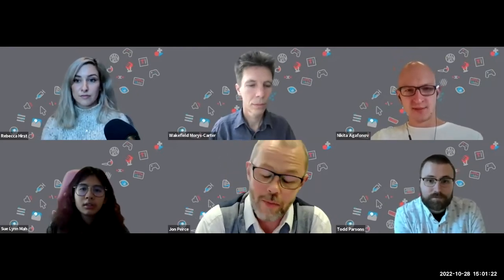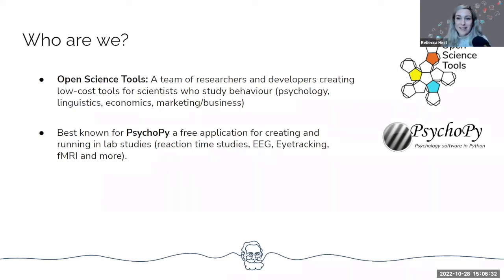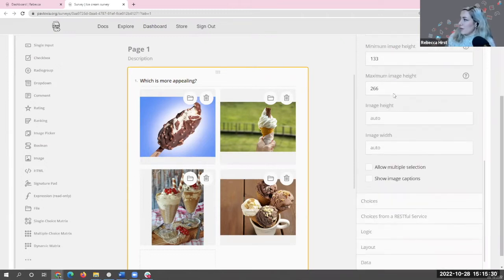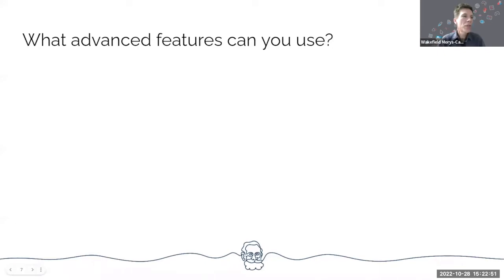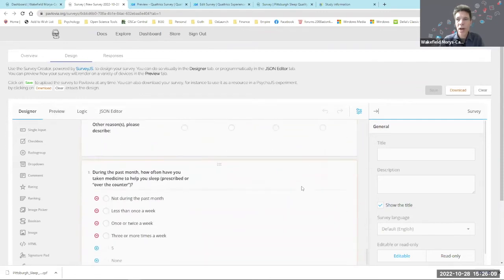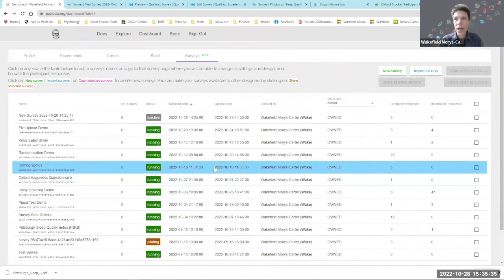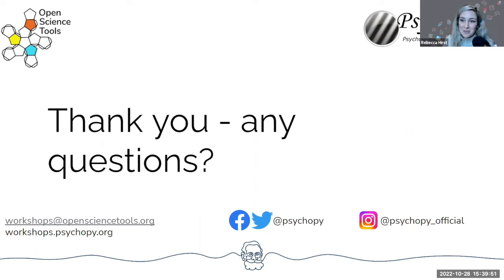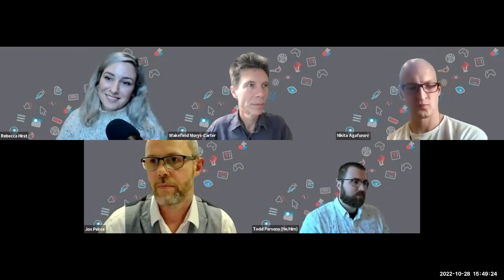Pavlovia Surveys Launch Webinar!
Pavlovia Surveys are now live 🥳 and we are excited to share its features to our users during our live webinar on the 28th October 2022!

The first part of the webinar consists of making a simple survey and the second part is the Q&A session. See below for timestamps of specific features and questions 😄

Introduction to Pavlovia Surveys - 0:00
Introduction to Open Science Tools - 3:56
How much do we cost? - 7:45
How to use Pavlovia Surveys? - 9:25
Conditional presentation of questions - 15:30
Preview your survey - 17:01
JSON editor - 17:50
Reusing your Pavlovia Surveys - 18:29
Sharing your survey - 19:00
Viewing the responses collected - 21:28
Advanced features - 22:28
Importing from Qualtrics - 24:43
Daisy-chaining between links - 27:21
Linking participant IDs - 34:42
Just around the corner - 36:14
Want to hear more? - 38:59
Q&A - 40:06
Complex randomisation of survey flow - 41:59
What is the programming language for expressions? - 42:35
General Data Protection Regulation (GDPR) - 43:04
Random assignment of participants - 44:43
Creating random numbers for pseudorandomisation - 50:51
Can participants answer with a file? - 55:55
Can you copy paste questions to Pavlovia Surveys? - 55:59
Thank you everyone! - 58:13

If you're interested in a free departmental demo or attending one of our workshops, click here to register your interest 😃